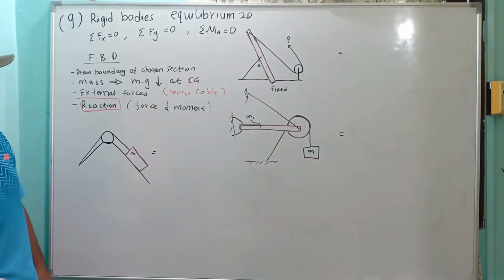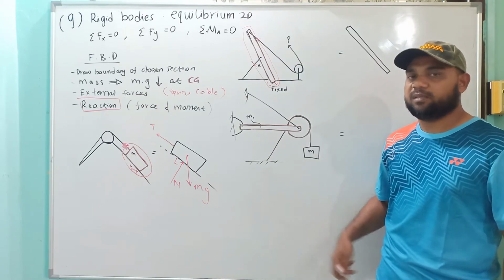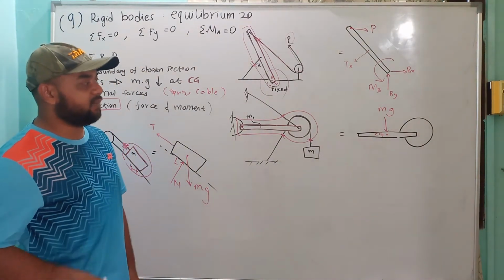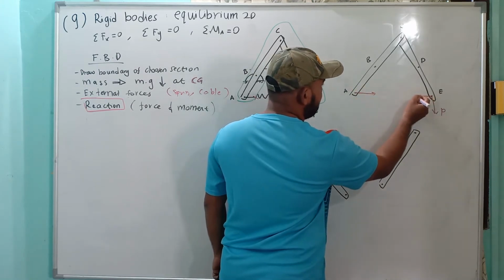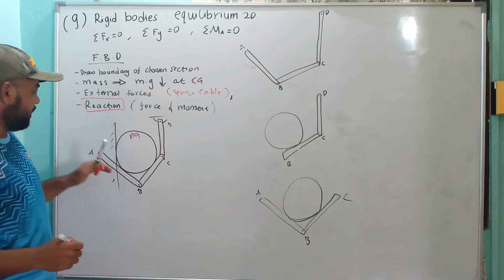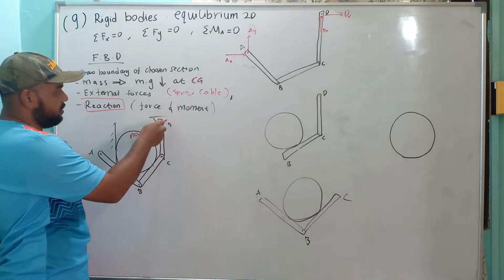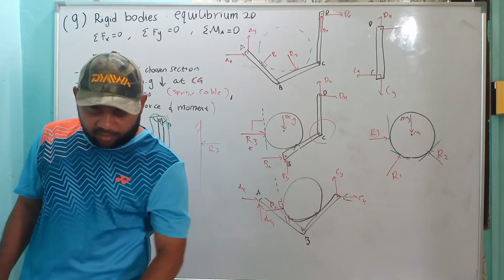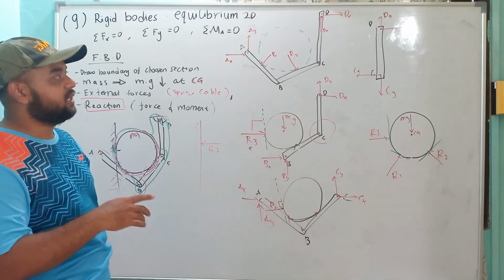STATICS Chapter 09 Rigid Body Equilibrium 2D 02